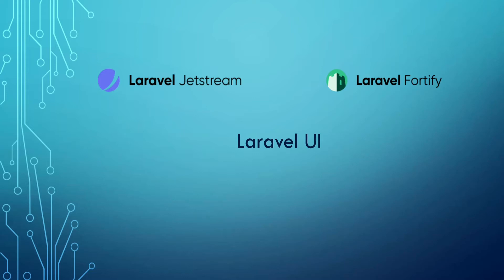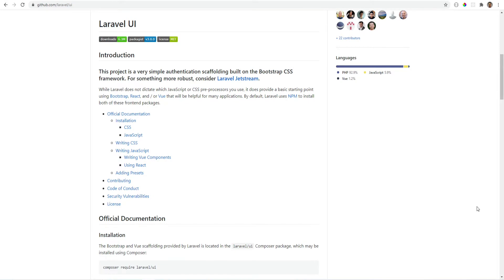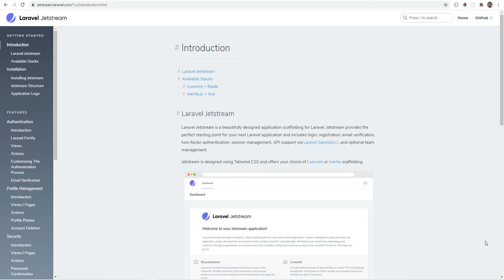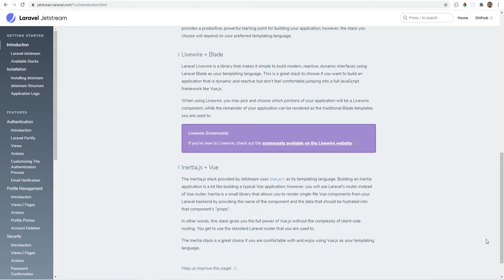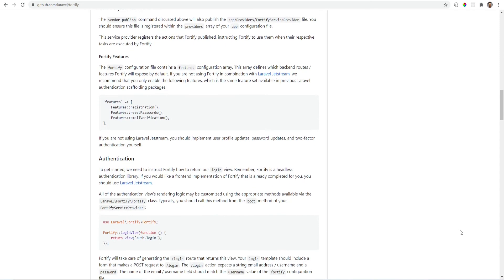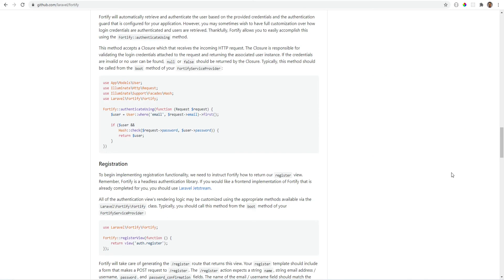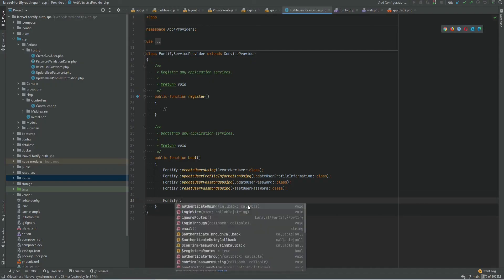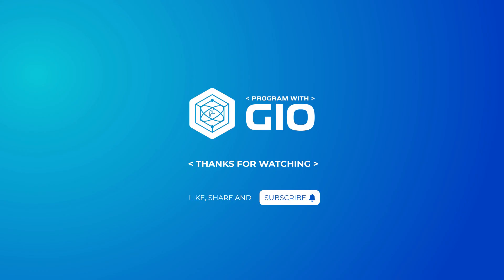Laravel Jetstream vs UI & Laravel Jetstream vs Fortify - Which Authentication Scaffolding To Pick?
Laravel Jetstream & Fortify were recently released. Jetstream uses Laravel Fortify on the back-end & has a full UI scaffolding to kickstart your next application with authentication, team management, API support, and so on. Laravel Fortify is a front-end agnostic authentication package where you build the UI yourself. This short video will help you decide whether you should pick Laravel Jetstream, Laravel UI, or Laravel Fortify for your next app.